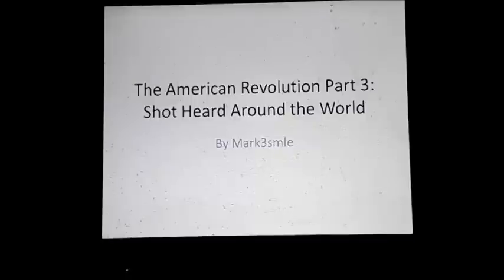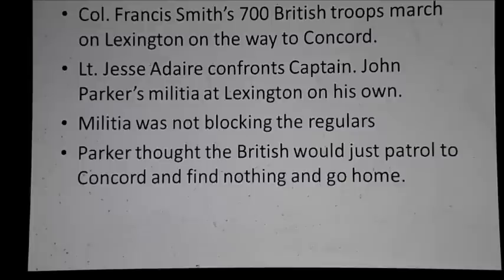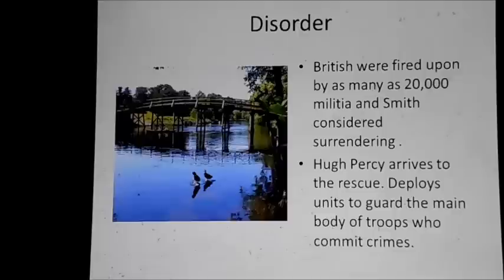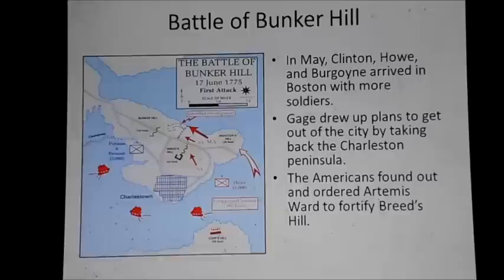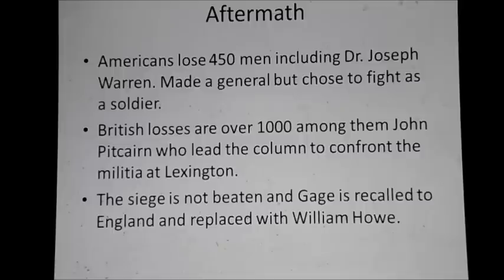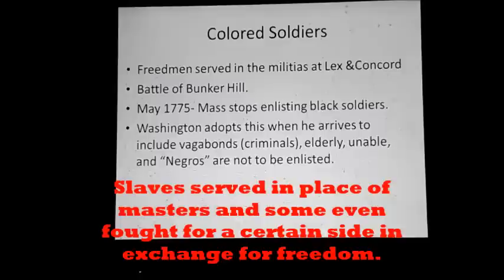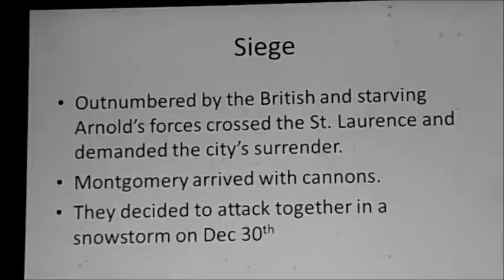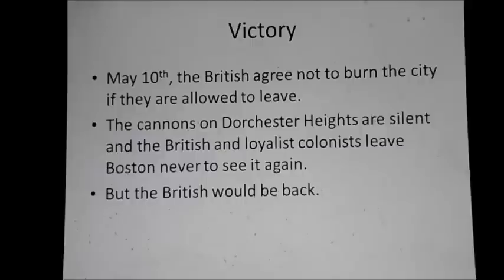The American Revolution Part 3: Shot Heard Around the World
Today we cover:
Lexington and Concord
The Siege of Boston
The Invasion of Canada
Ticonderoga
Black Soldiers